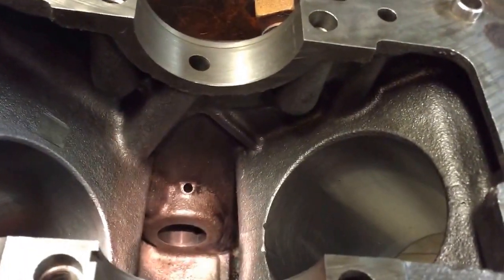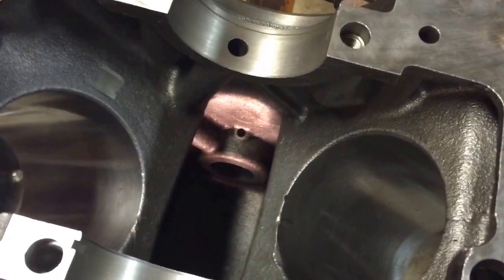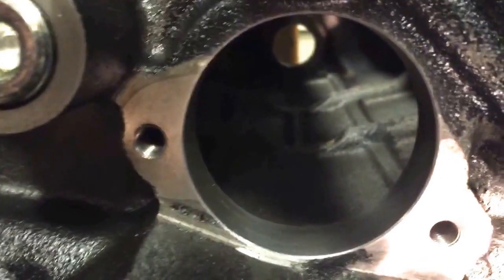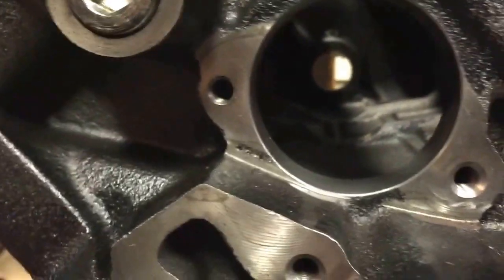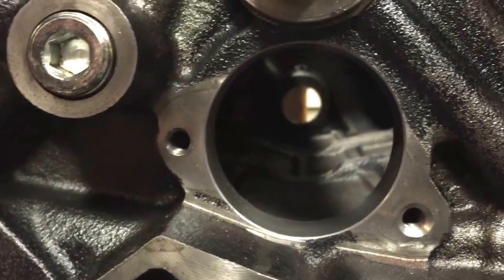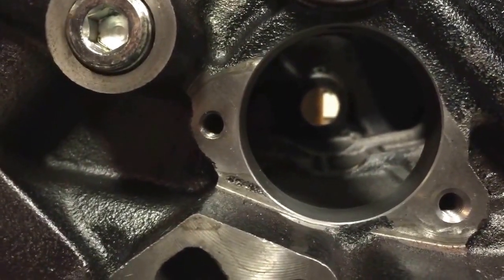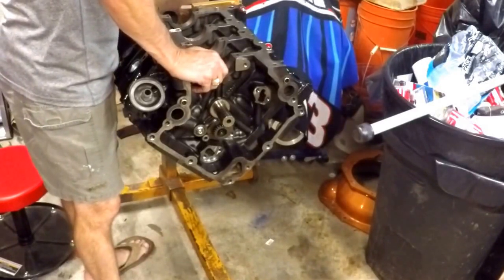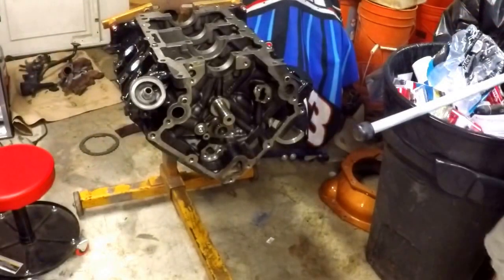Engine Rebuild - 3.7L 2006 Jeep Grand Cherokee Laredo - Part 6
In this part of the 3.7L rebuild, we install the balance shaft bearings. It was a challenge, but we got it done. I hope our learnings help others to not struggle.